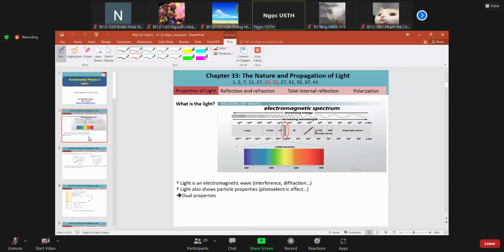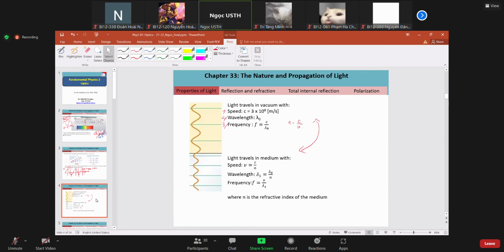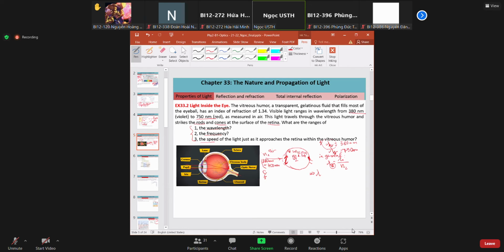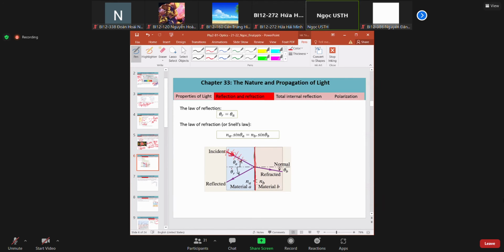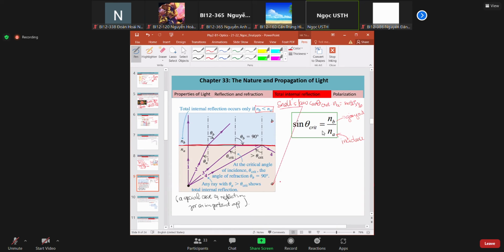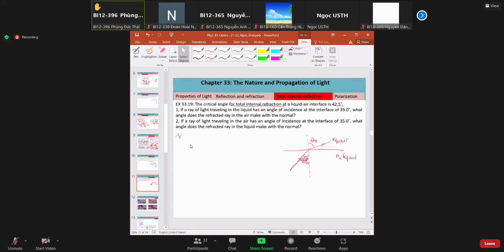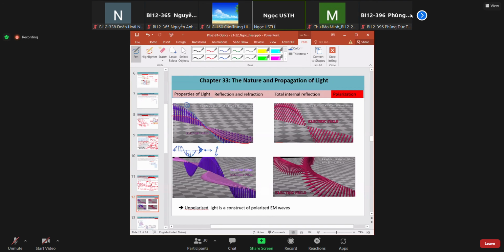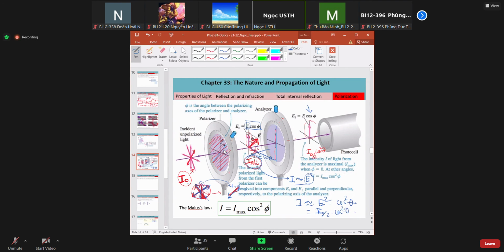Tutor F.Phys II | Optics #1